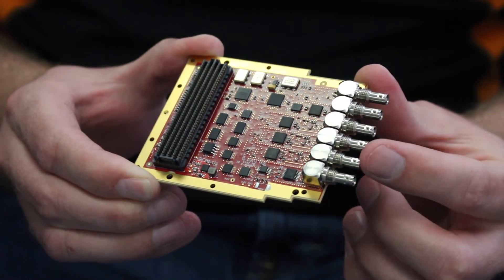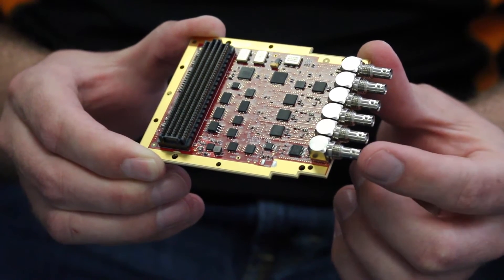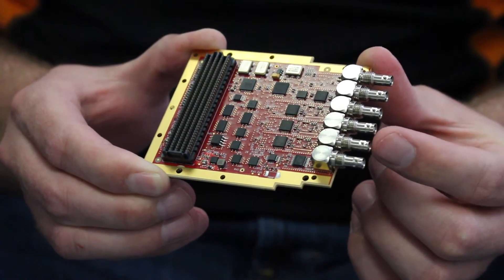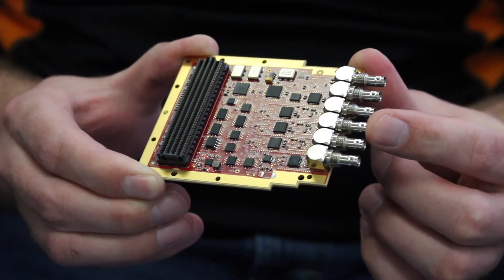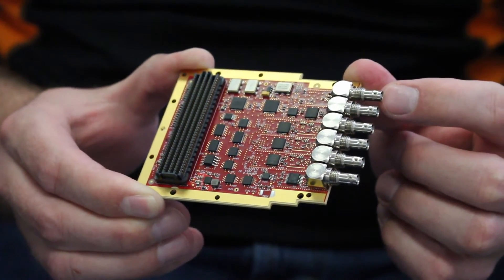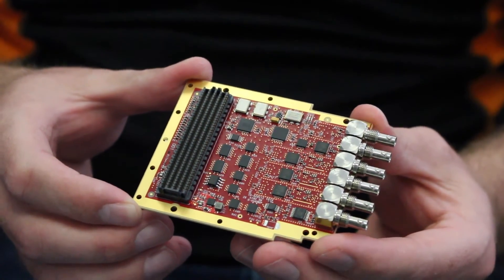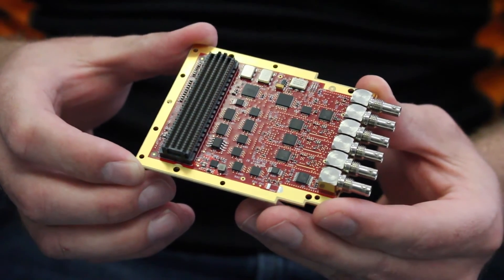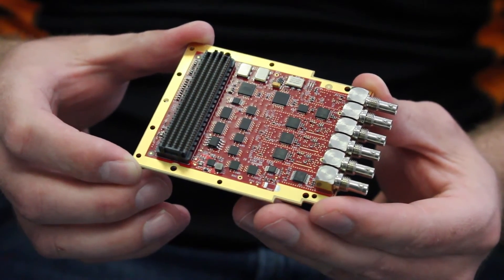Product Walk-through - Inrevium/Fidus 12G-SDI FMC card for Xilinx 7-Series development kits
In this video, we introduce you to the inrevium/Fidus 12G-SDI FMC card. This card has 6 HDBNC connectors on the front panel.

The first two are channel 0 and provide a dedicated 12G-SDI TX and RX capability. Channels one, two and three are bidirectional 12G-SDI capable inputs and outputs. You can program them to be inputs or outputs to suit your needs!

The final HDBNC connector is for an external sync input. On board is a sync separator, a clock generator and a MACOM chip set to support reclocking, equalization, and cable driving for the 12G-SDI implementation.

Our 12G-SDI FMC solution is designed to be compatible with certain Xilinx 7-Series development kits. Please contact Fidus to ensure compatibility with your target carrier development board.

For over 25 years, Fidus has been delivering electronic product design and development solutions for extraordinarily complex, high bandwidth and low latency projects and firmly remains placed as AMD Xilinx’s Premier Partner. Our FPGA and ASIC, hardware, software, FPGA, verification, wireless, mechanical, and signal integrity teams work to innovate, design and deliver next-generation products for customers in emerging technology markets. With over 400 customers and 3000+ completed projects, we have teams of domain experts available to extend your capacities seamlessly and commitment to getting designs and prototypes to market faster, and right the first time.